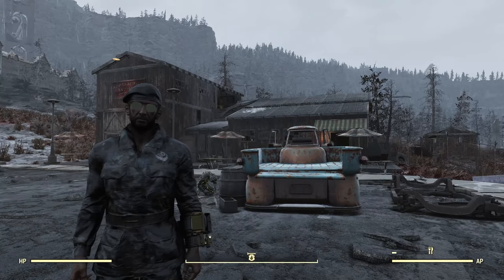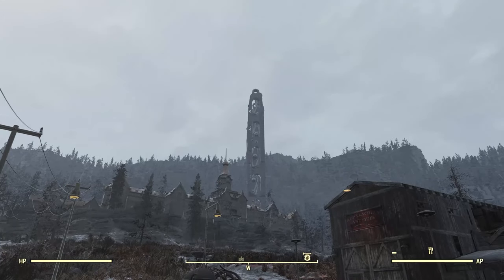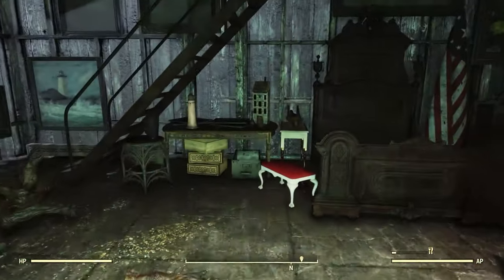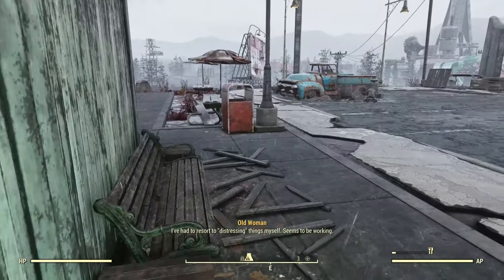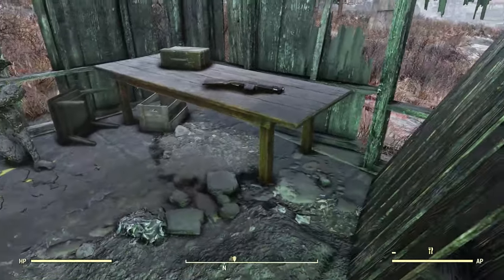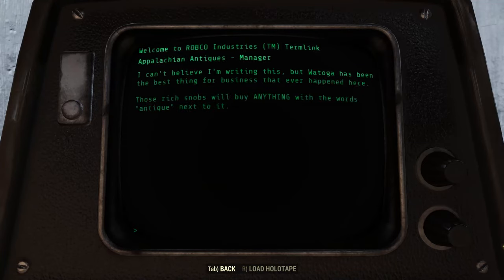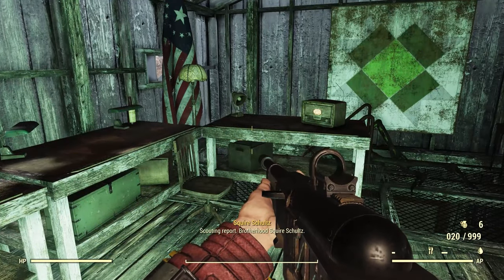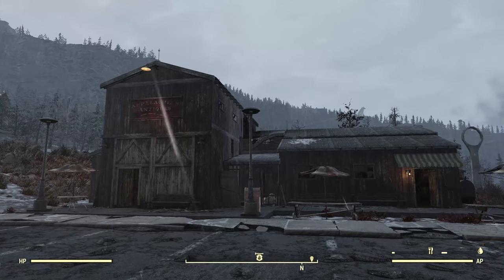Fallout 76 Surveyal Project 127 - Cranberry Bog 07 - Appalachian Antiques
This video covers Appalachian Antiques, a small workshop and store that sold fake antiques to the unsuspecting citizens of Watoga.

Denizens - Feral Ghouls, Wendigo, Molerat

Potential Collectables (Based on 5 visits):
Bobblehead (1),
Magazine (1),
Weapon Mod (1)

Plants/Nodes:
Wild Carrot Flowers, Wood Piles

Resources I found:

Junk:
Acid (1),
Adhesive (10),
Aluminum (5),
Asbestos (14),
Bone (3),
Ceramic (27),
Circuitry (5),
Cloth (17),
Copper (11),
Cork (3),
Crystal (9),
Fertilizer (4),
Fiberglass (7),
Gears (2),
Glass (19),
Lead (22),
Leather (5),
Oil (9),
Plastic (10),
Rubber (1),
Screw (4),
Silver (3),
Spring (7),
Steel (53)

Aid:
Bufftats (1),
Med-X (1)

Food/Drink:
Boiled Water (1),
Canned Dog Food (1),
Nuka-Cola (1),
Nuka-Cola Quantum (1),
Salt (2)

Weapons:
Combat Shotgun (1),
Cryogenic Grenade (1),
Multi-Purpose Axe (1),
Shotgun Shells (7)

Apparel:
Army Helmet (2),
Brotherhood Labcoat (1)